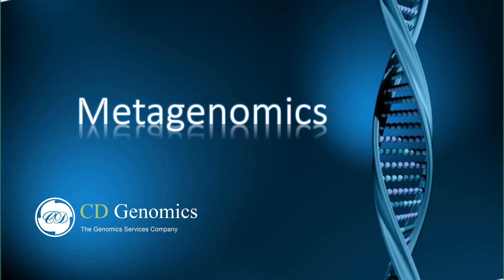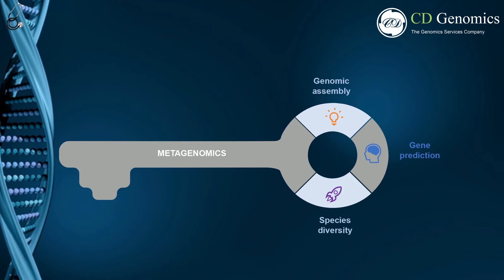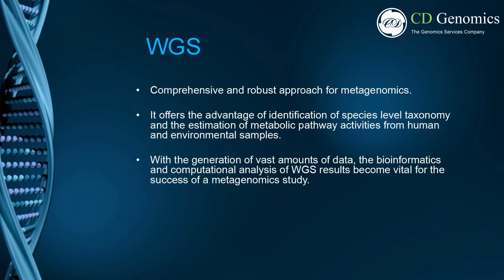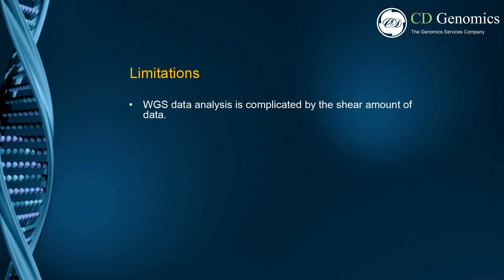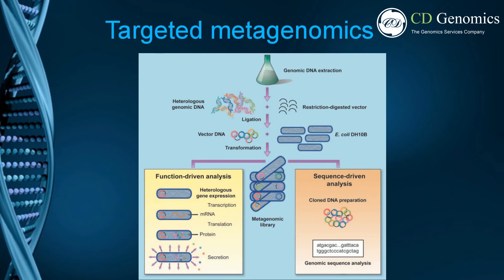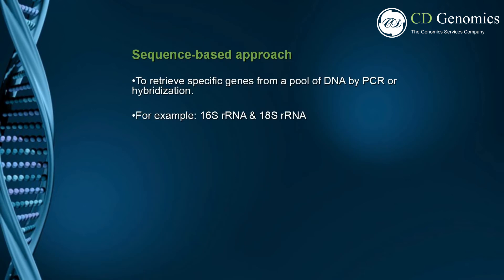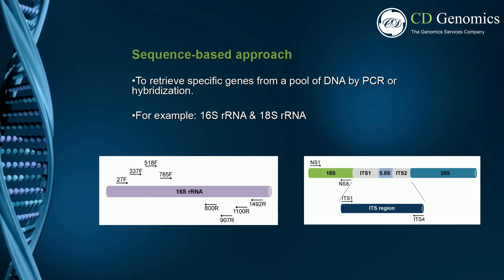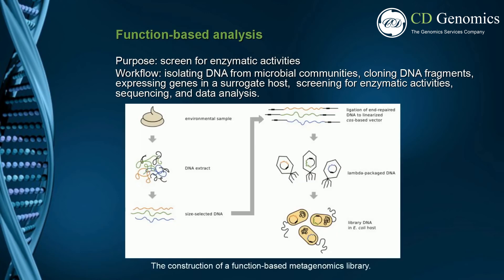What is Metagenomics?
Metagenomics is the study of the collective genomes from specific environmental samples to provide information about the biodiversity and ecology of a given environment.